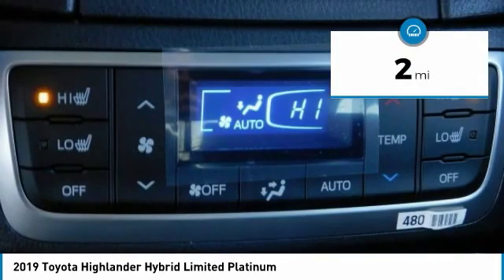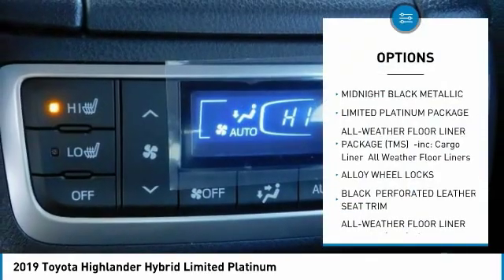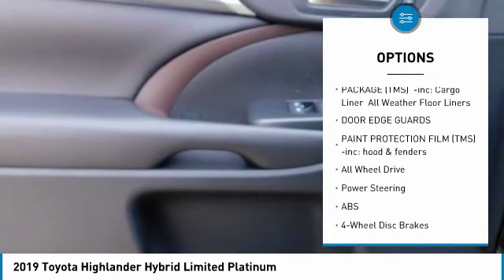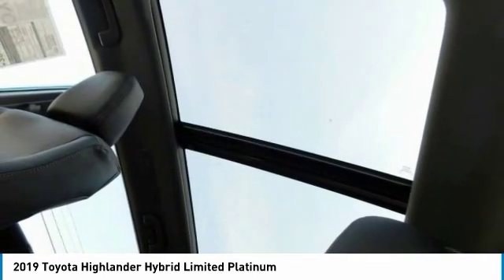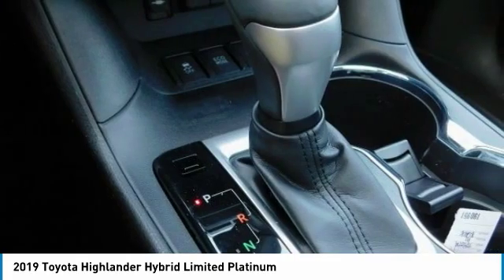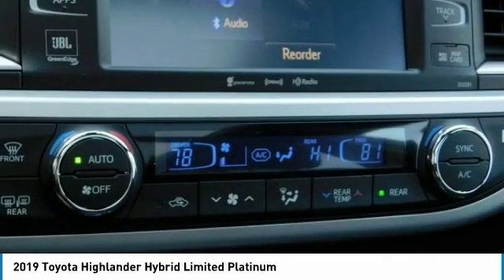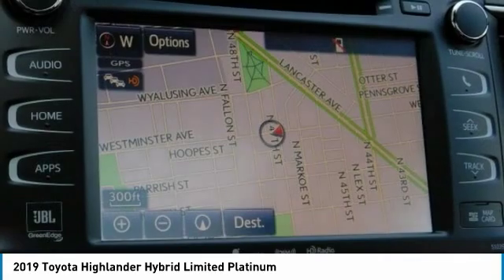2019 Toyota Highlander Ardmore PA 190951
2019 Toyota Highlander Hybrid Limited Platinum

Ardmore Toyota
219 East Lancaster Avenue

Thank you for checking out this all-new 2019 Toyota Highlander Hybrid at Ardmore Toyota. The Highlander Hybrid is a fabulous new Toyota and we are excited to share it with you. We are a family owned dealership that has been with Toyota since 1968. Our team is proud of the relationships we have with our customers. We look forward to working with you and providing you with the great service our family strives for each and every day. Just give us a call or shoot us an e-mail and we can start the process of putting you in your brand new 2019 Toyota Highlander Hybrid!